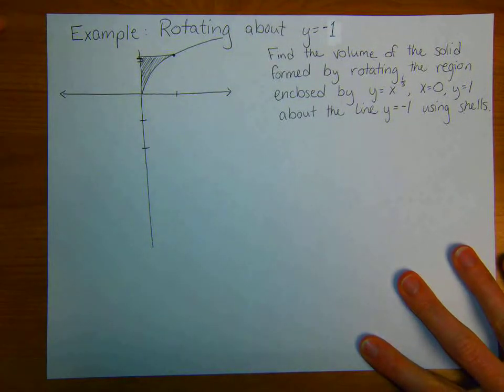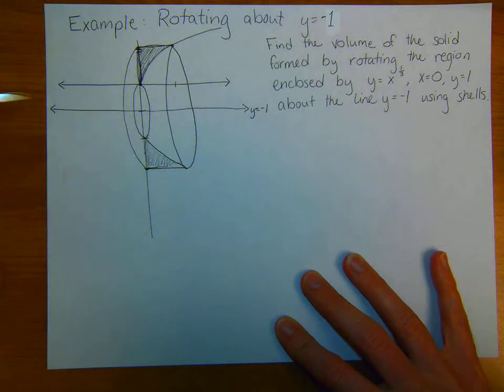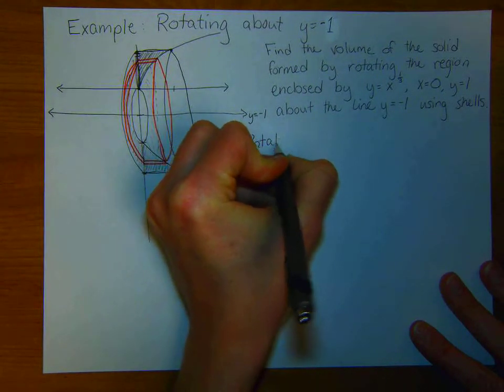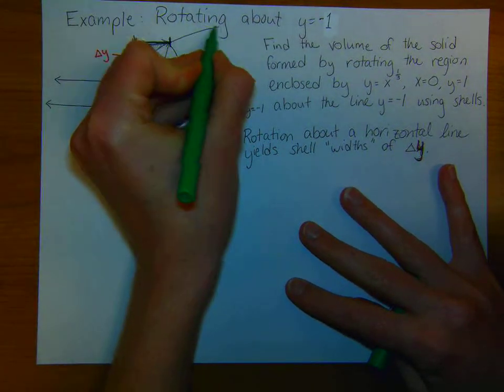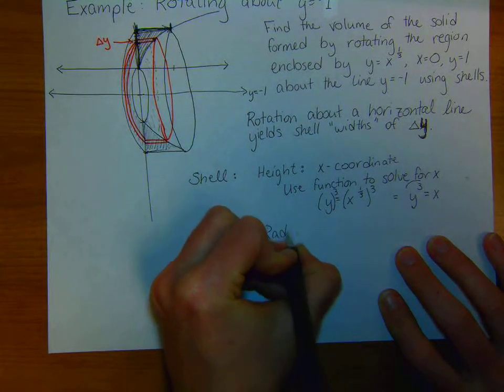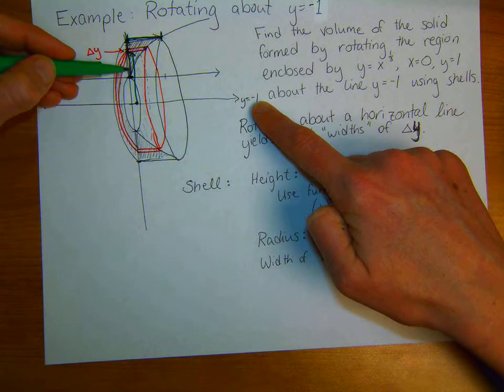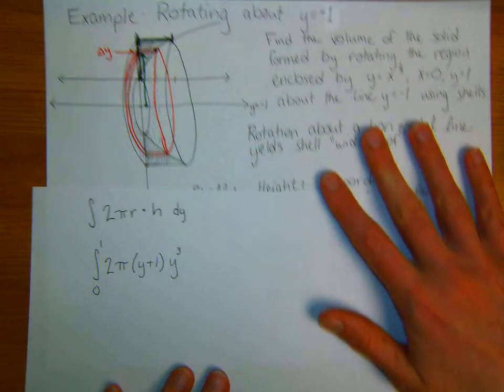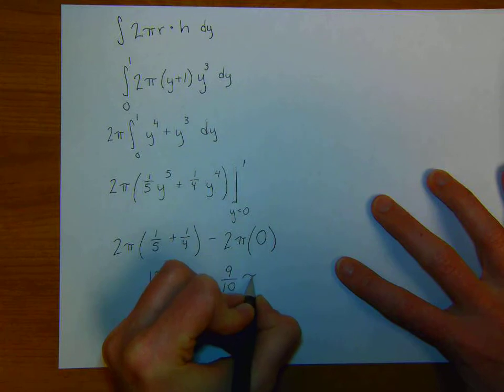6 4 Shell Method for Volume Part 2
Another example of using shells